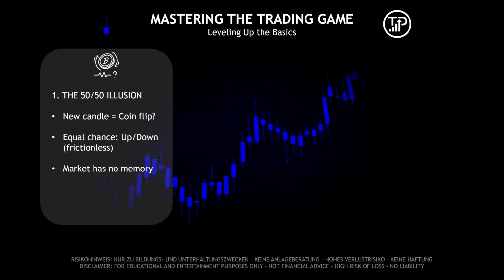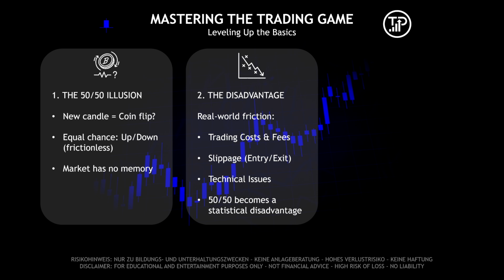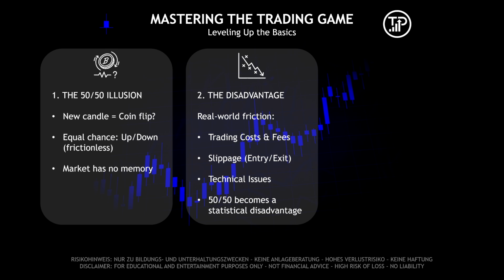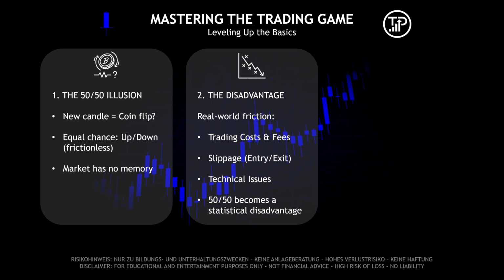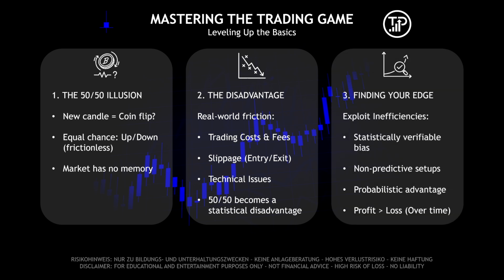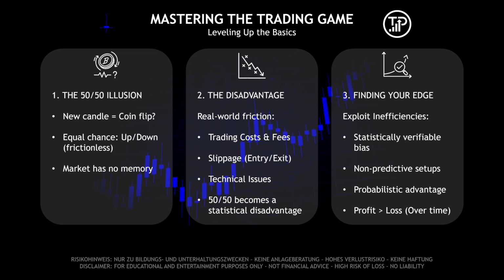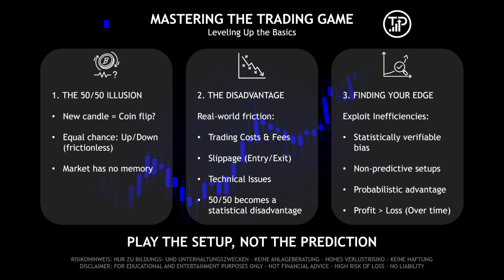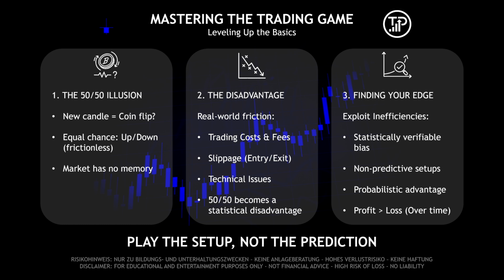The Trading Game: Leveling Up the Basics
Stop hitting the same walls. In the series opener of The Trading Game Speedrun, we’re stripping away the noise to level up your foundation. Most traders think it’s a coin flip—they’re wrong.

What’s inside this Level:
• The 50/50 Illusion: Why a new candle isn't just a "heads or tails" bet.
• The Friction Trap: How fees, slippage, and tech issues nerf your account before you even start.
• Unlocking Your Edge: How to find a bias and turn the market into a game you’ll love to play.

Stop guessing. Play smart. Achievement Unlocked: Foundational Mastery.

DEUTSCH:
• Keine Anlageberatung - Nur Bildungs- und Unterhaltungsinhalte
• Hohes Verlustrisiko
• Keine Haftung - Handeln auf eigenes Risiko
• Vergangene Performance ≠ zukünftige Ergebnisse

ENGLISH:
• High risk of loss
• No liability - trade at your own risk
• Past performance ≠ future results